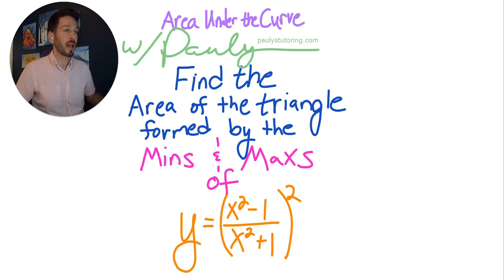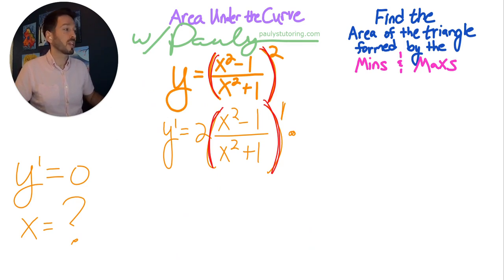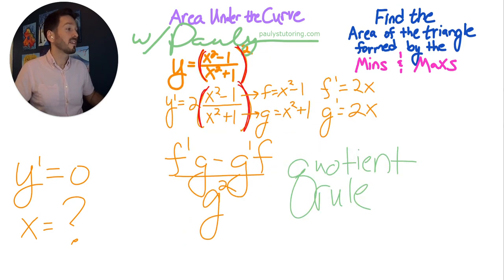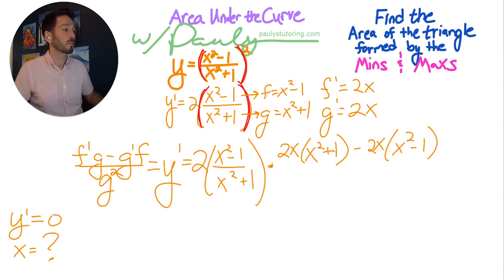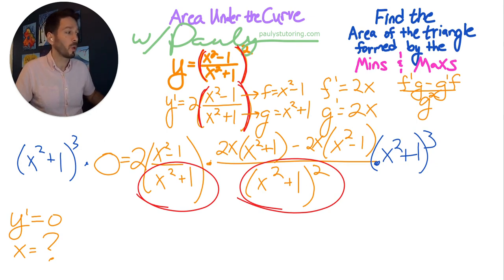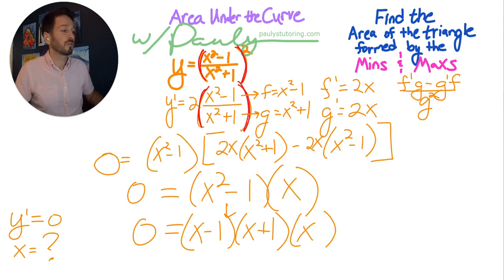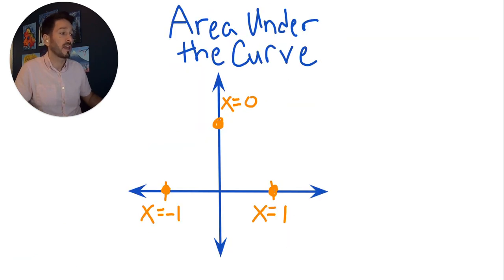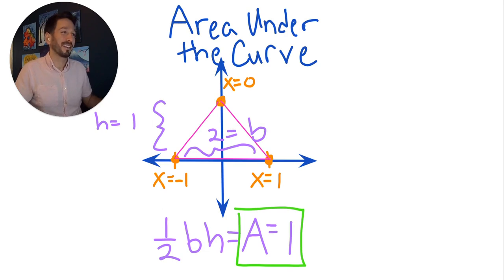Area Under the Curve Without Integration - calculus